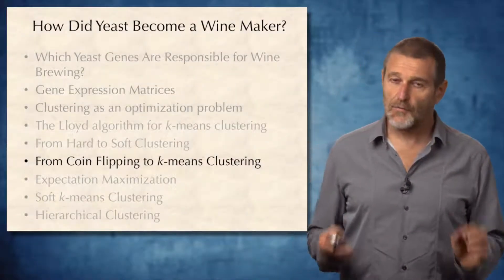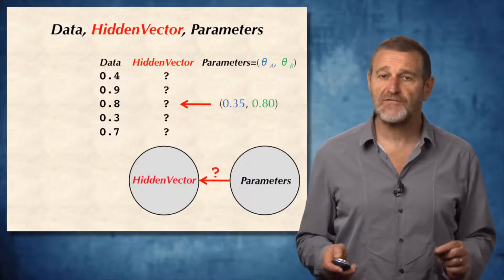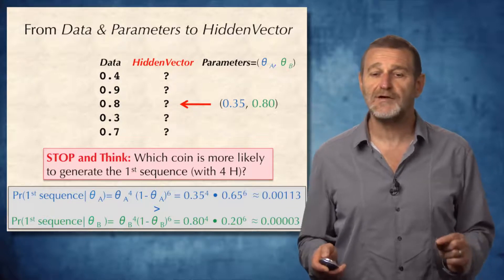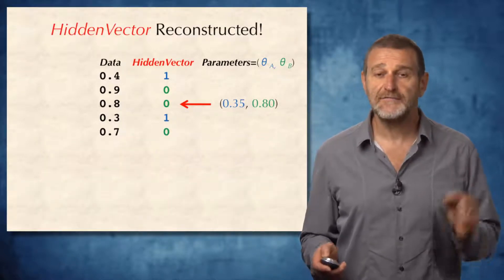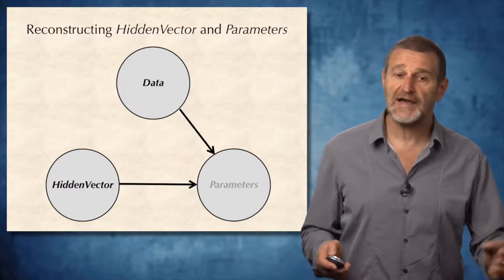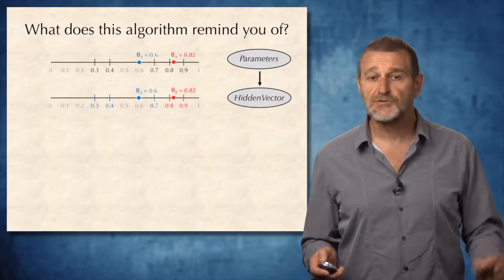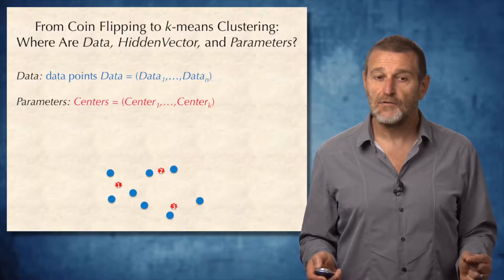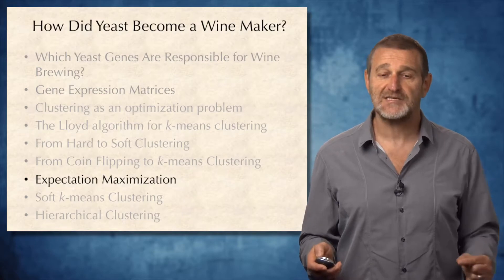From Coin Flipping to k-Means Clustering